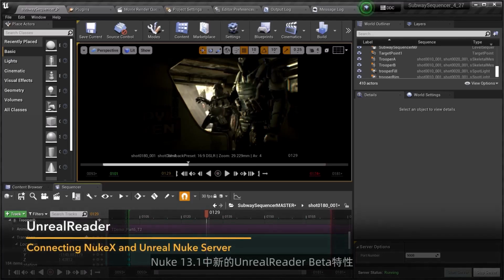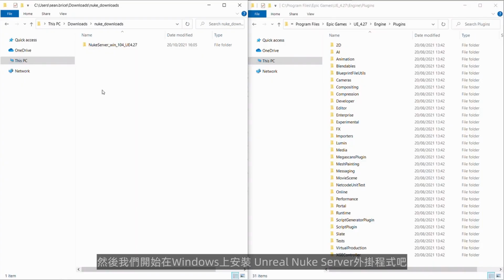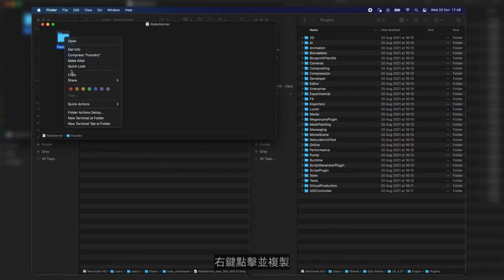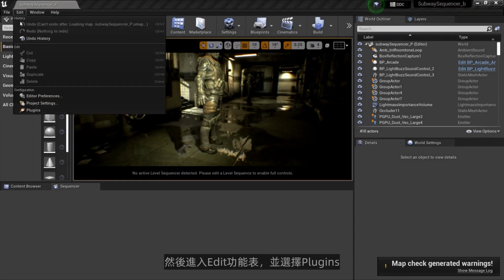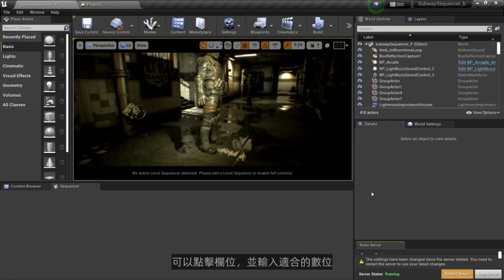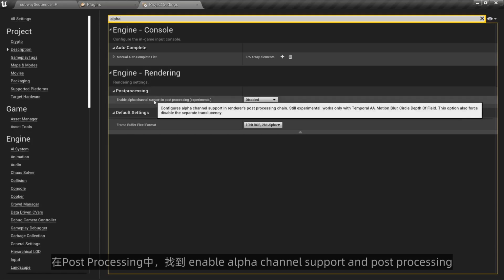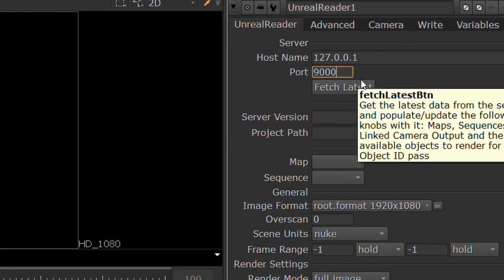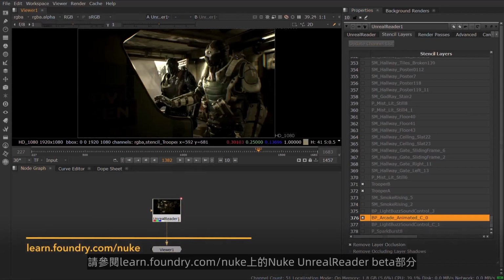UnrealReader | 連接NukeX與Unreal Nuke Server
運用Nuke Server外掛程式快速而方便地連接NukeX和Unreal Engine 。